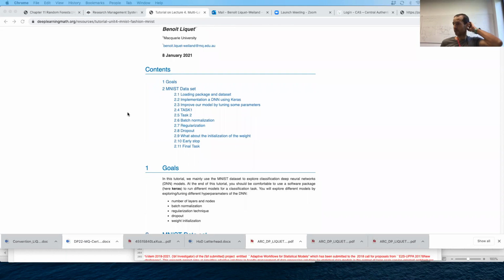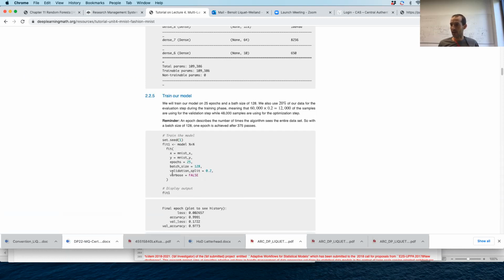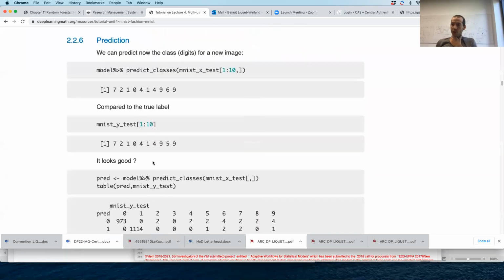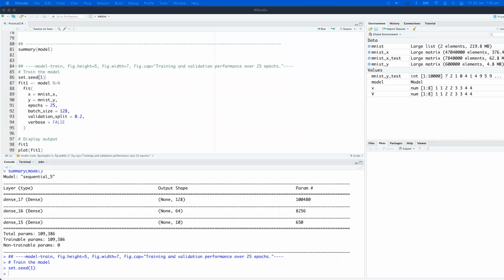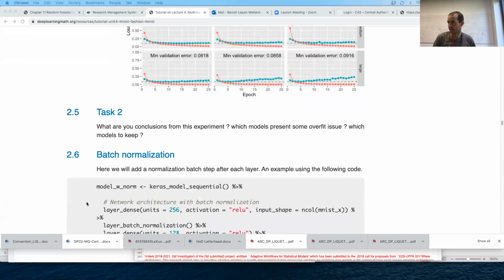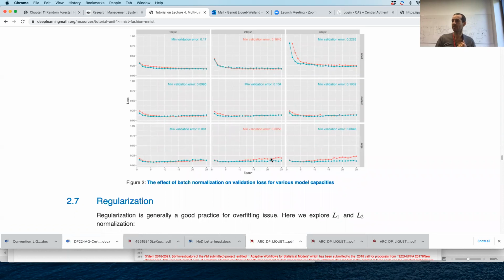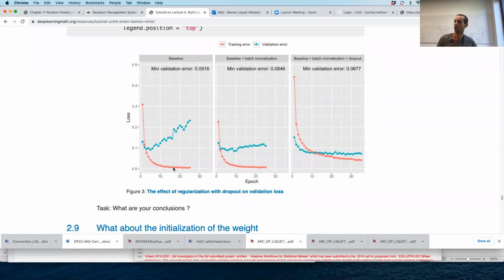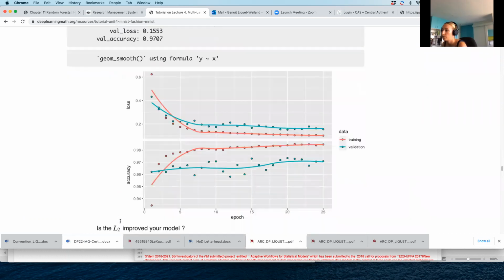Lecture 14 (Practical - R) - The Mathematical Engineering of Deep Learning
This is the R practical for Unit 4 presented in hour 14 of the course.